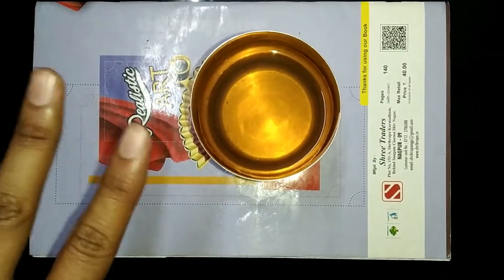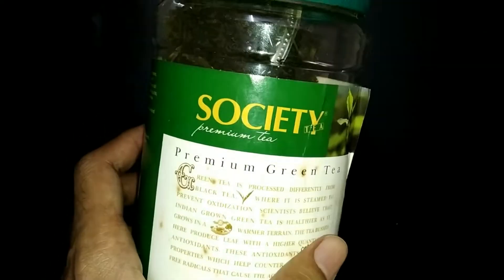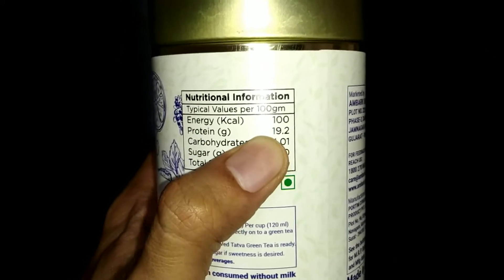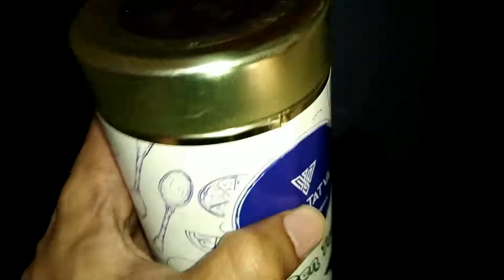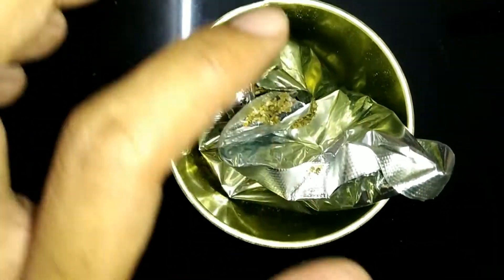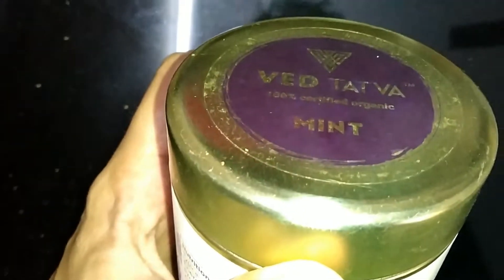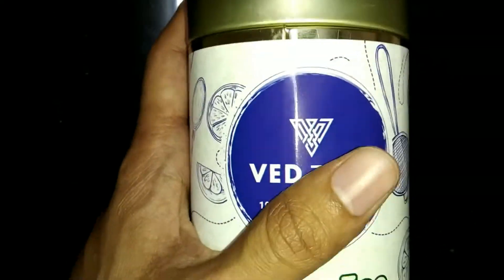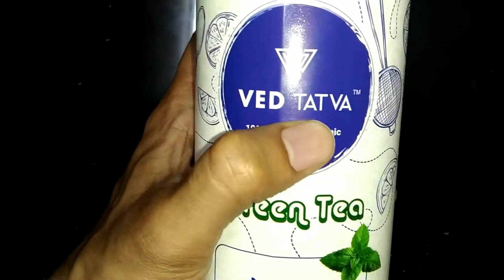Normal Vs Organic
Ved Tatva

Today, people are more inclined towards finding out natural ways to cope up with health issues. Green tea is the one of the best natural remedies that can improve your health significantly. Brewing a cup of hot ginseng tea on a fine winter morning is not only refreshing but is also capable of benefiting your overall health.

1. Helps in Reducing Stress

According to the University of Maryland Medical Center, ginseng is considered an adaptogen by many herbalists. It helps the body deal with stress and improves the overall quality of life. A research published in “Fitoterapia” stated that the positive effects of ginseng may be due to its ability to strengthen the hypothalamic-pituitary-adrenal axis, hence increasing the secretion of stress-busting hormones like corticotrophin. These hormones help the body to cope up with stress and reduce its level to a minimum.

2. Prevents Flu and Cold

Flu and cold are very common, and they target many people every year as a result of seasonal changes. Many people do not want to ingest drugs for such minor diseases and hence, look for natural alternatives that can reduce the symptoms and effects of cold and flu. The beneficial components present in Korean ginseng tea are efficient in strengthening leukocytes, the white blood cells that prevent bacteria and viruses from entering your body. The tea can also help in creating other combative cells that can improve your health.

3. Boosts Energy

Today’s sedentary lifestyle has not only made most people prone to diseases, but has also increased their stress and anxiety levels. Drinking ginseng tea on a regular basis boosts your energy levels. It also relieves your anxiety and helps in upgrading your mood. The tea will improve your mental well-being, which will further help in strengthening your focus.

4. Helps in Maintaining a Healthy Heart

Ginseng tea has the potential to stabilize your blood cholesterol levels, lower your low-density lipoprotein (LDL), and much more. LDL is the harmful cholesterol that clogs up arteries. The all-natural ginseng tea is loaded with antioxidants that help in getting rid of free radicals, which are capable of damaging heart tissues and arteries.

5. Relieves Insomnia

There are many things that can cause hindrance in your sleep, which may leave you feeling restless and drained the next day you wake up. The tea prepared from Korean ginseng is known to support endocrine glands, which help to metabolize vitamins and improve absorption of minerals. As a result, the body is able to absorb nutrients properly which in turn facilitates a good night's sleep.

6. Is a General Health Tonic

Korean ginseng is being used since ages for its many health benefits. You can reap the advantages of the components of Korean ginseng fully, when you consume it in the form of tea. The benefits are sure to impact your entire body and upgrade your overall health by boosting your energy levels and stamina, maintaining healthy cholesterol levels, relieving your body from stress and anxiety, and much more. All this will promote a feeling of well-being which is sure to uplift your mood.

7. Other Benefits

Ginseng tea has the potential to improve the sexual functions of both men and women. It is known to reduce the instances of erectile dysfunction in men and improve the health of menopausal women. Regular consumption of this herbal tea can also lessen the severity of hot flashes.

If you want to harness the healing benefits of ginseng tea, you can easily prepare a warm cup of the tea for yourself within minutes. Simply boil the roots of ginseng in hot water, till the desired flavor is released. Pour the ginseng infused water in a cup and add some honey for flavor. Your healthy cup of tea is ready to be sipped.